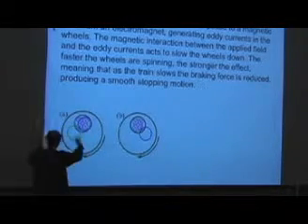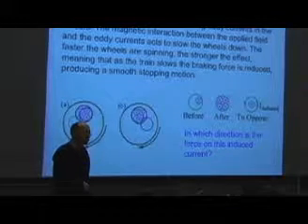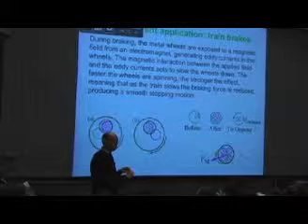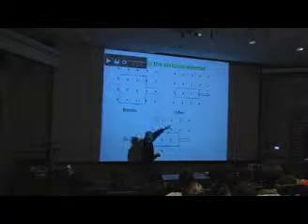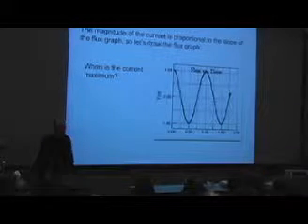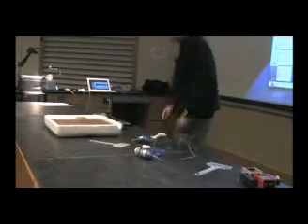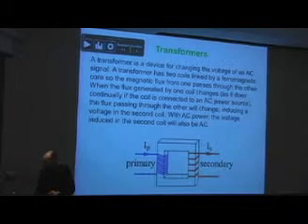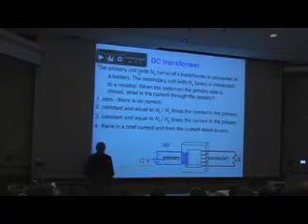Electric Generators and Transformers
Boston University
PY 106: Electric Generators and Transformers
Prof. Andrew Duffy lecture on 03/09/2011